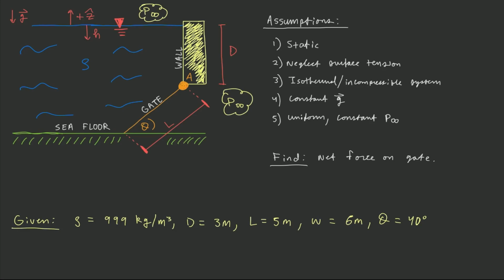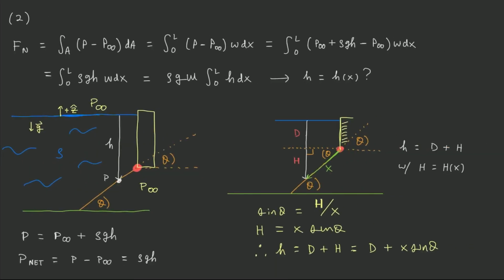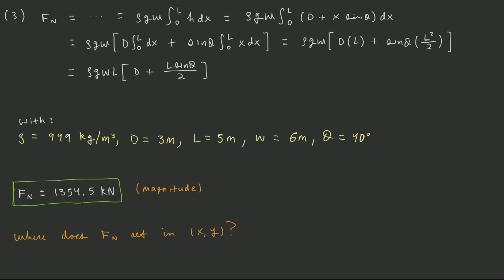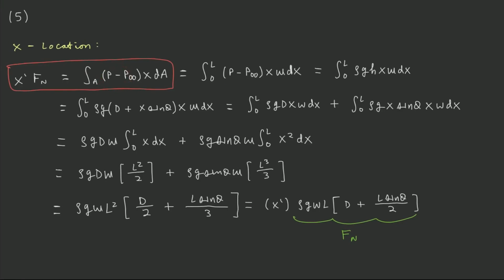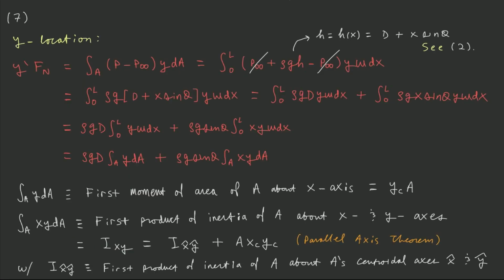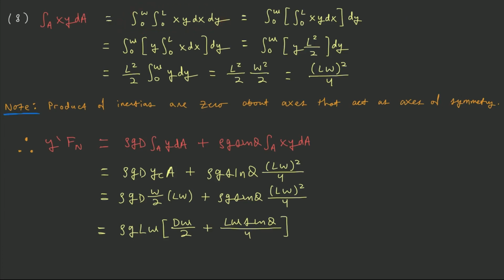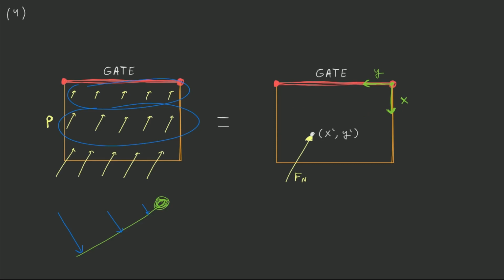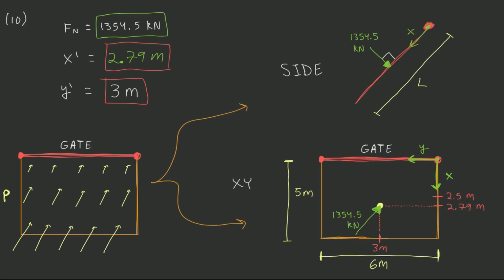Fluid Statics: Hydrostatic Forces on a Submerged Inclined Gate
A fluid statics analysis of the net force exerted on a submerged planar gate with water on one side and free atmosphere on the other.

In this example, we directly integrate the hydrostatic pressure equation over the plate to yield the final result. This approach is a bit more laborious but often more intuitive and clarifying. It's also possible to use pre-packaged equations to produce the same answer. However, if the pre-packaged equations are to be used (which you can find in fluid design guides or fluid mechanics texts), be very careful in how you define your coordinate axes as they are often very specific (e.g. the coordinate axes must originate at the free surface and have x positive along the plate).